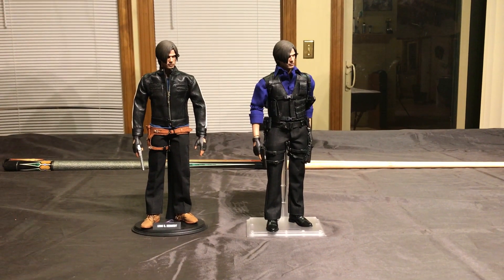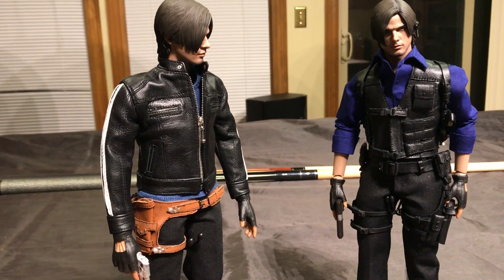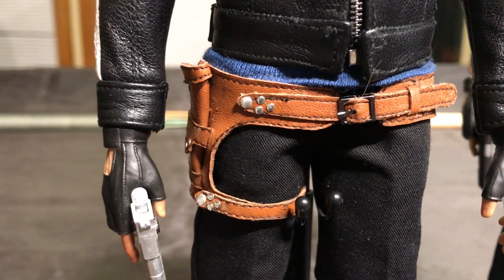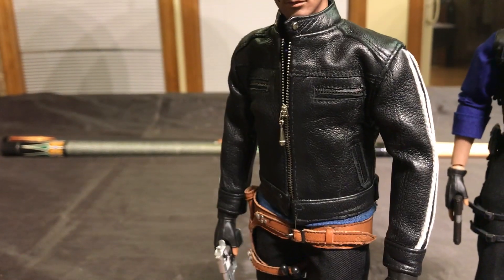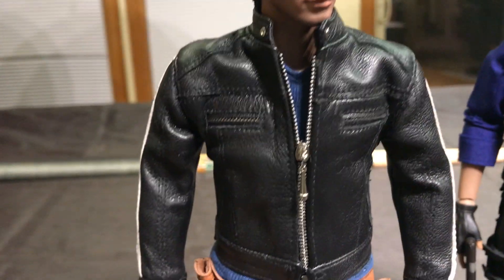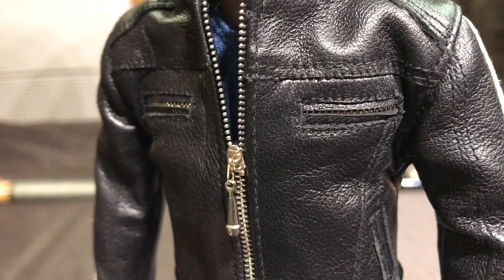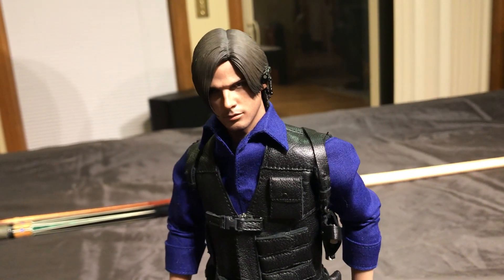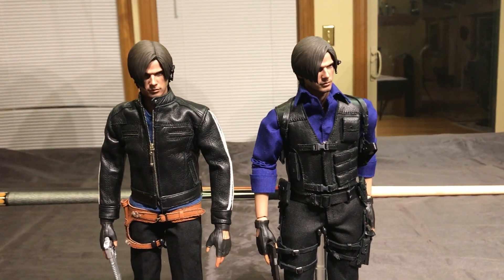Custom 1/6 Scale Resident Evil Leon S. Kennedy Figures by GeeWhiz Customs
Custom 1/6 scale figures I had commissioned from GeeWhiz customs of Leon S. Kennedy from Resident Evil 6 and Resident Evil: Vendetta.  Head sculpt by Hot Toys.  If you're interested in commissioning your own set, visit: geewhizcustoms.com